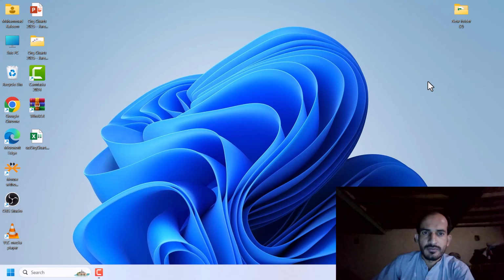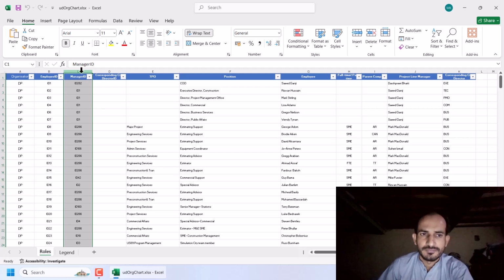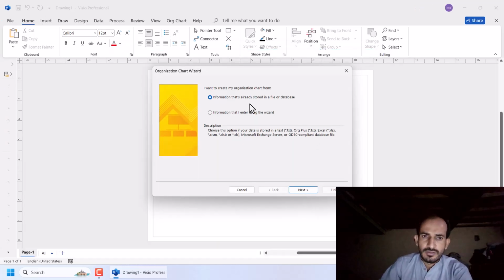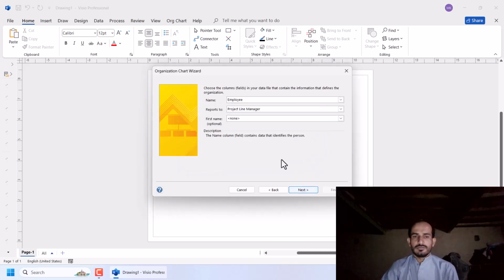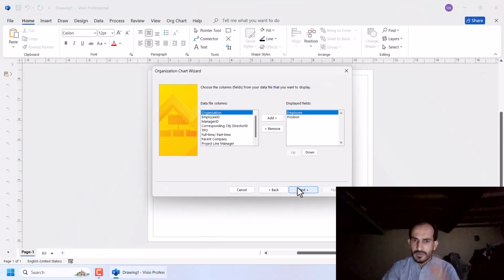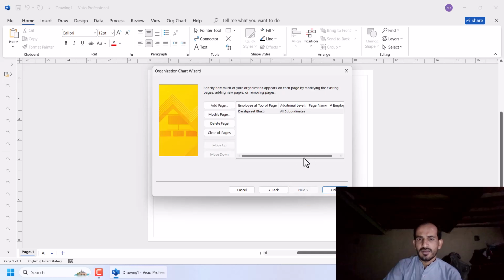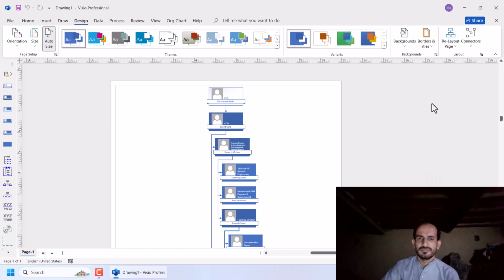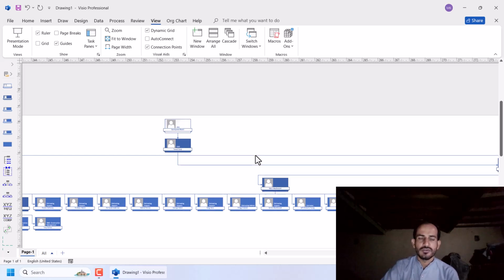What's the SECRET to Building an Org Chart with 283 Employees?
Hi there,
In this video we will create org chart in Visio with the help of org chart Wizard and our data is restored in Excel file.
with the help of the Organization chart wizard we can create 5000+ Employee org chart in a nimutes.

If you are looking for any kind of help related to the org chart designing and developing then don't hesitate to ask question.